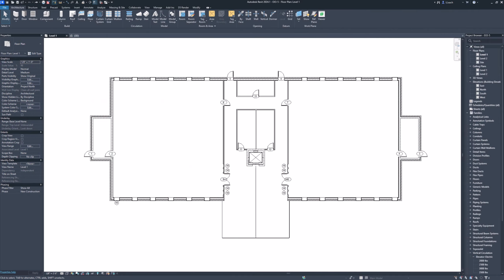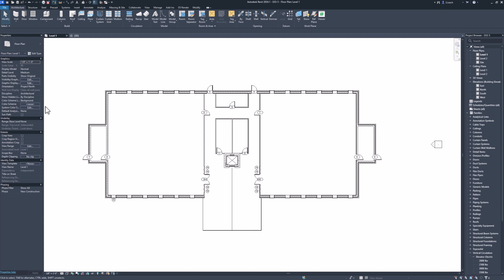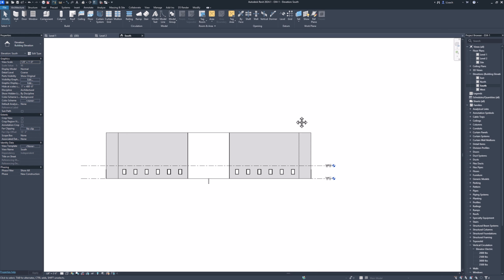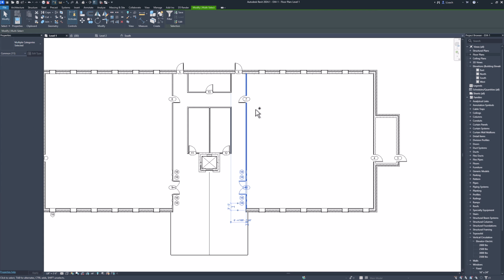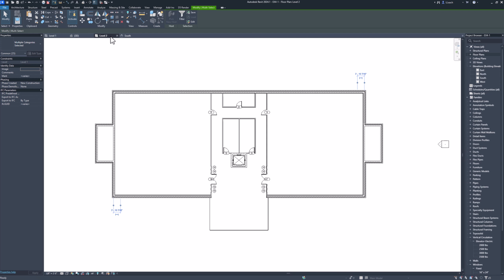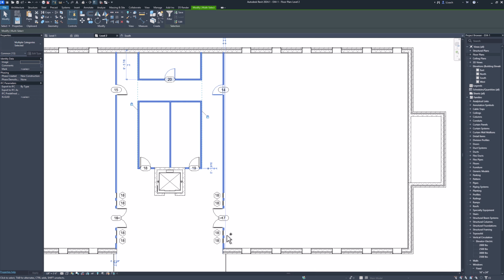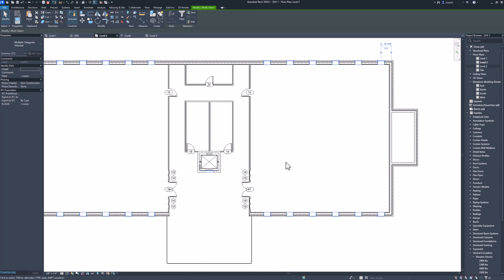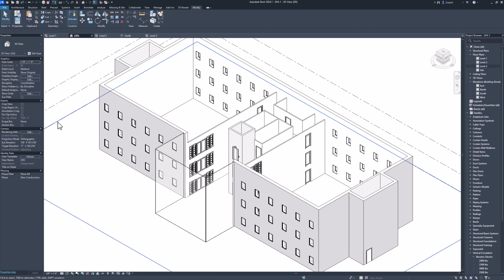REVIT OFFICE BUILDING: COPY COMMON WALLS FROM FIRST FLOOR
Setting up the upper two floors for the Office Building project.